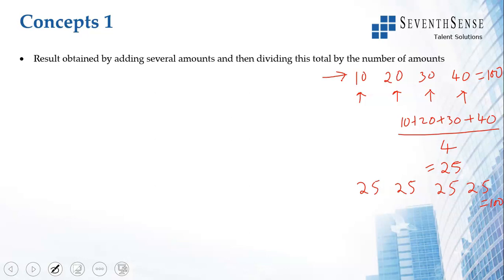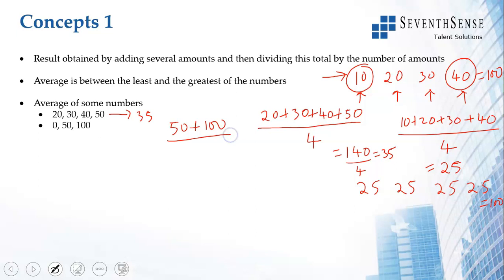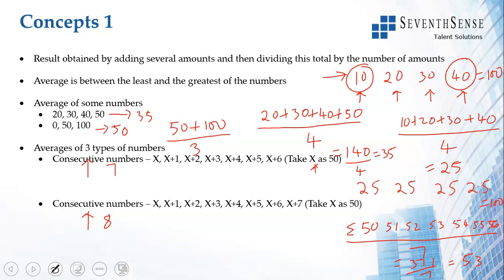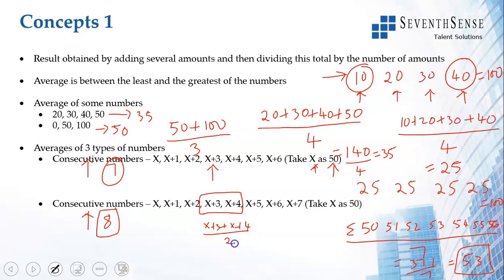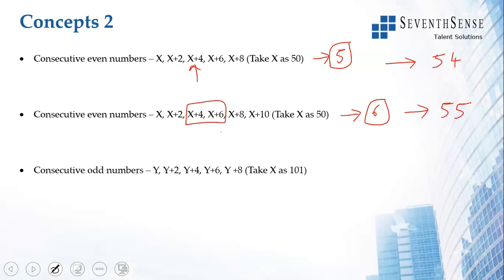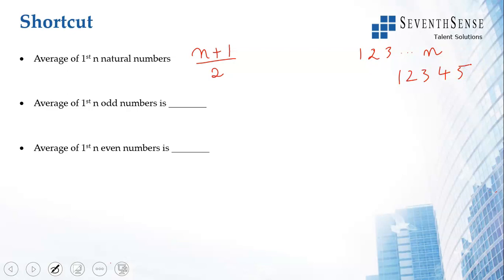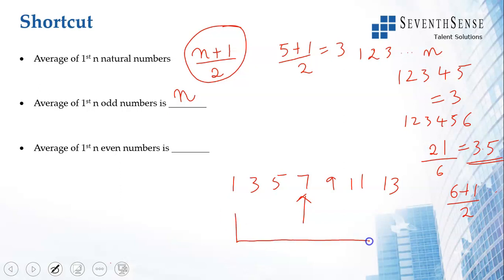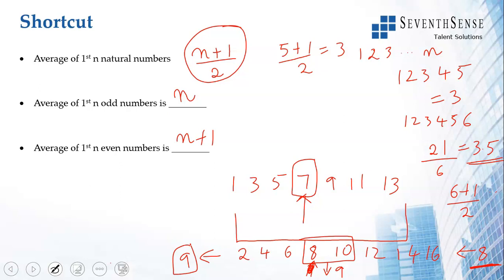Averages Video 1 - Basic Concepts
This video provides all the concepts to solve problems on Averages in Quantitative Aptitude. Knowing all these concepts can help you solve all the problems accurately and quickly